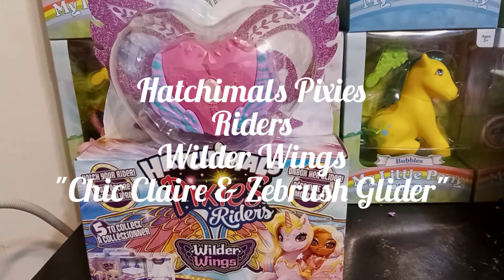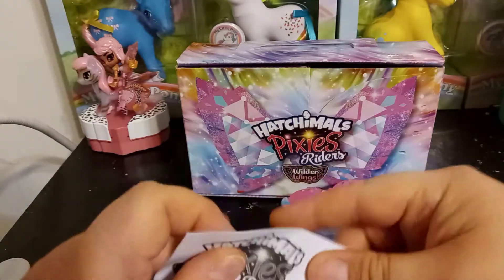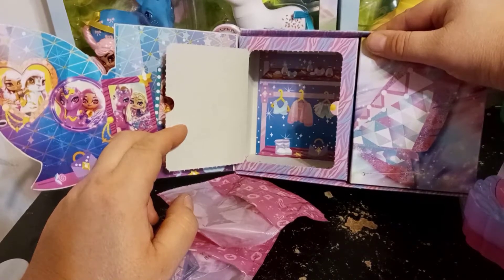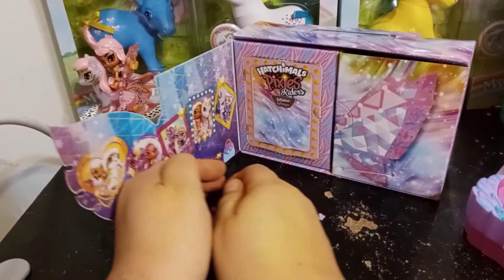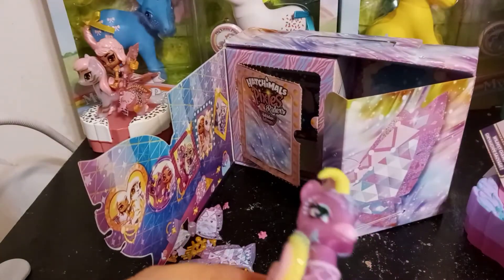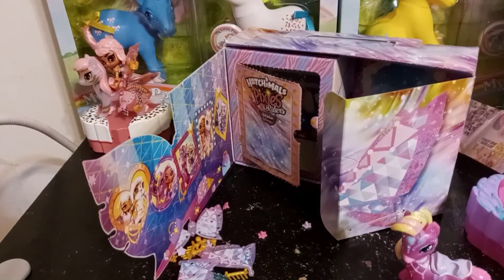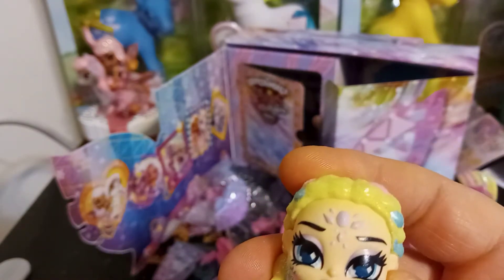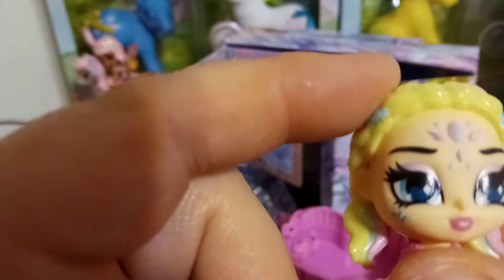Hatchimals Pixies Riders- Wilder Wings, "Chic Claire & Zebrush"